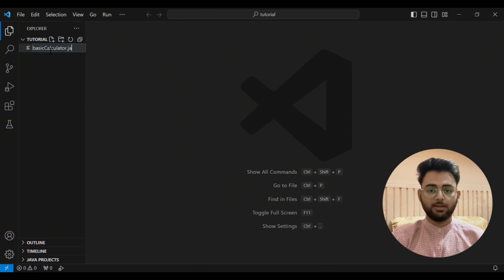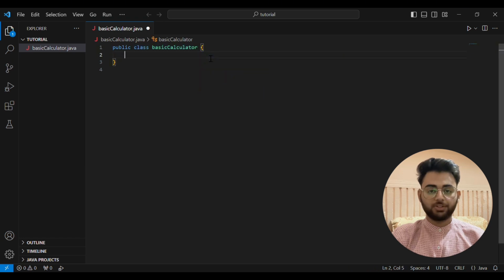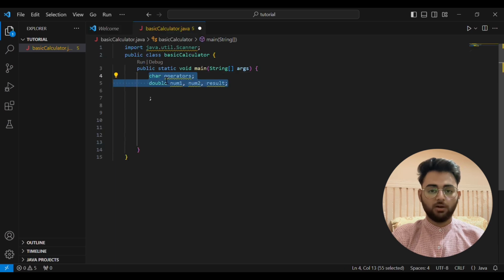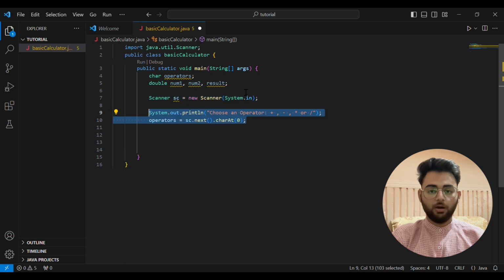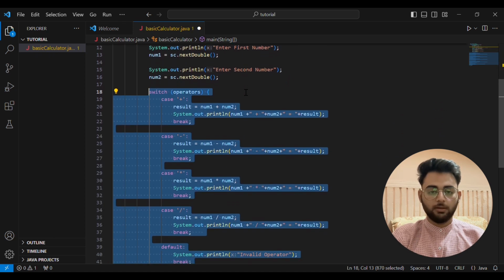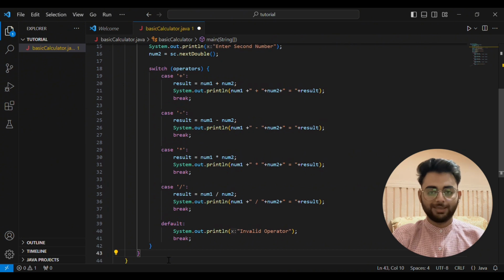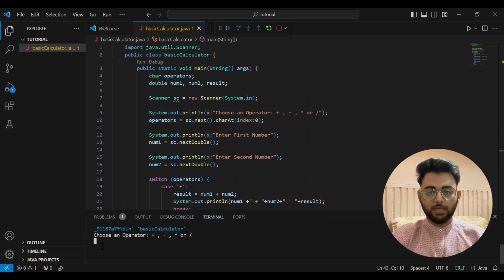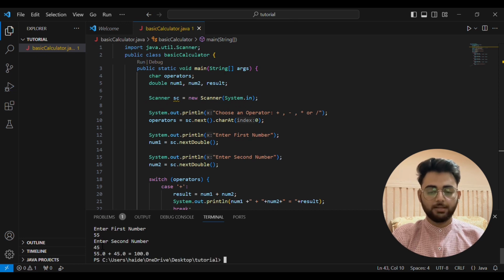Create Basic Calculator using Java ￼ tutorial￼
In this video we teach you how you can make basic calculator using java code and the understanding of basic functions of java.